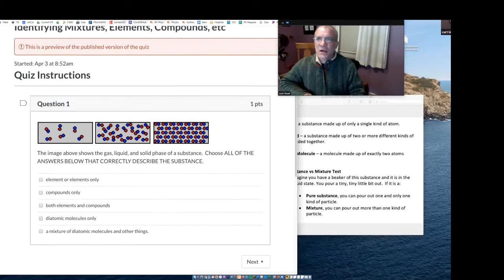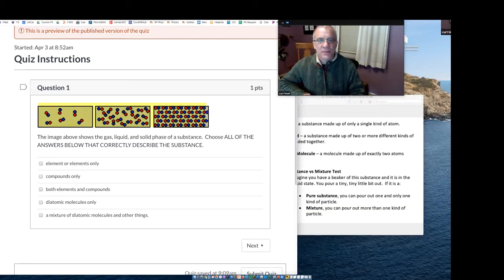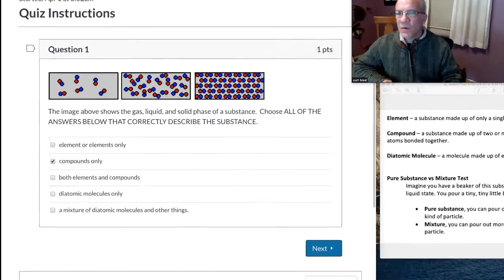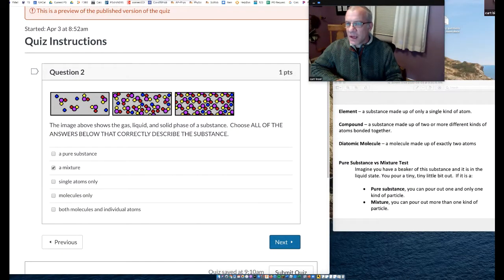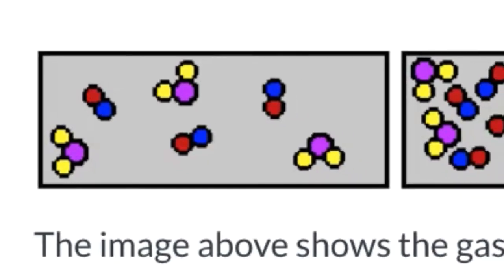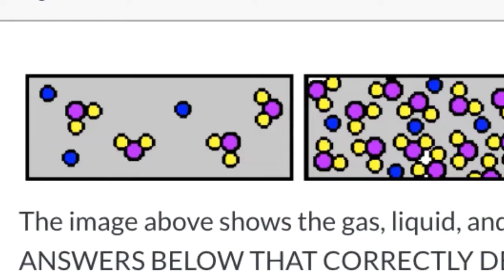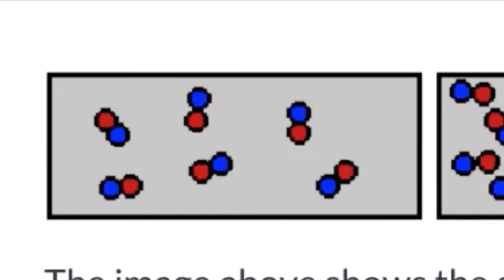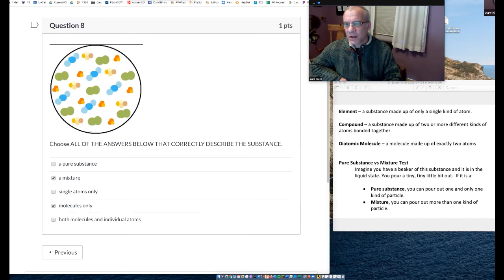Identifying Elements, Compounds, and Mixtures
This 6 minute video walks a viewer through a series of 8 quiz questions about Identifying Elements, Compounds, and Mixtures